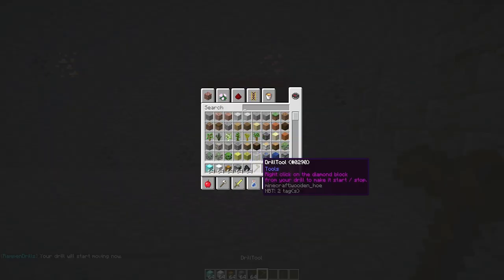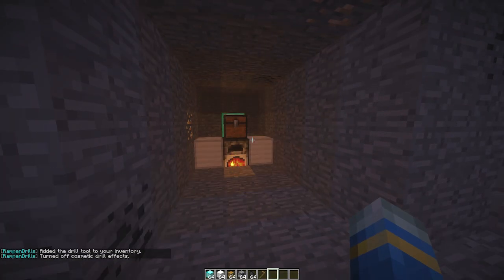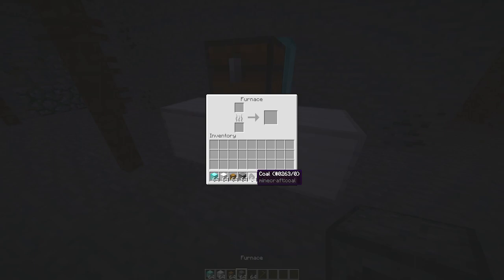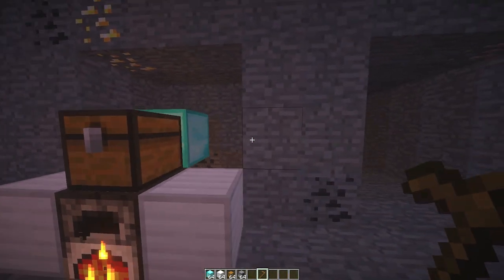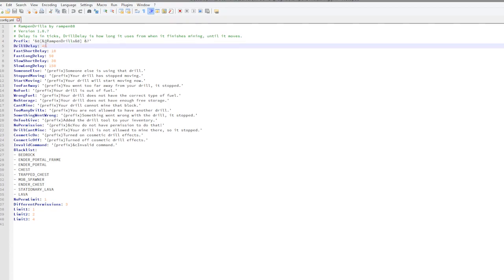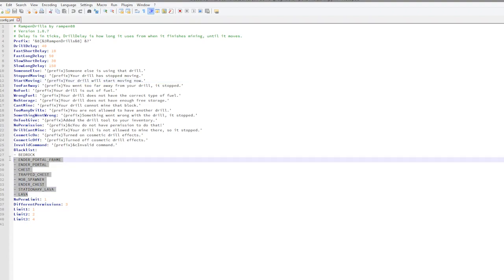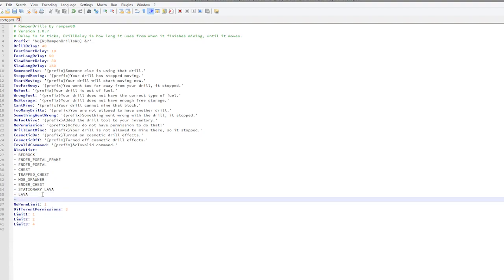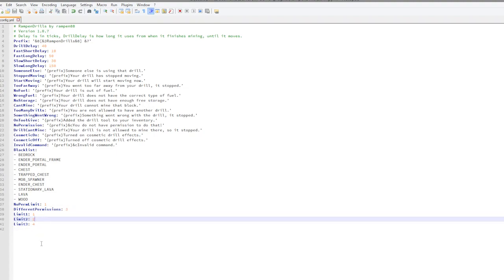Minecraft Plugin Tutorial - Rampen Drills